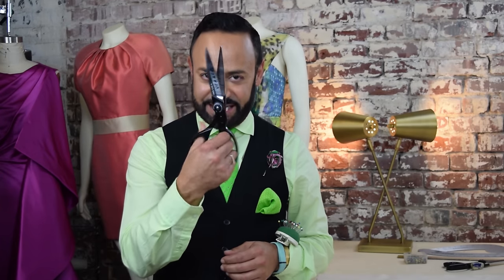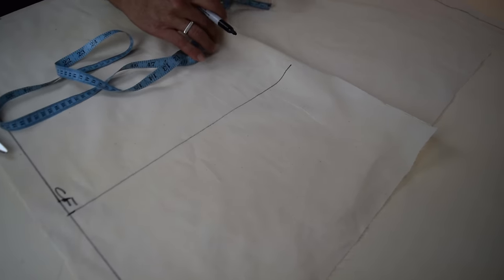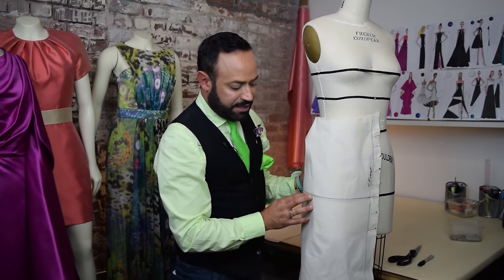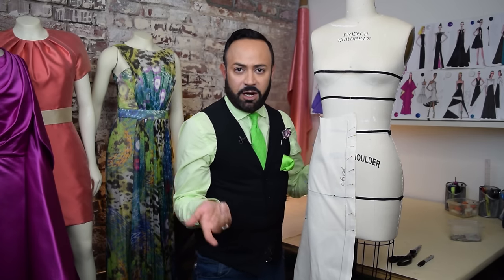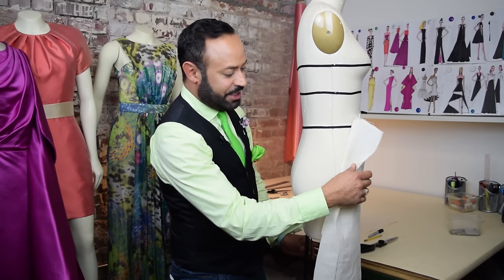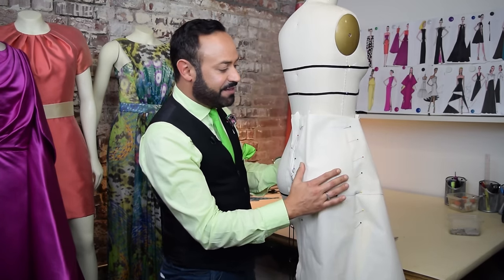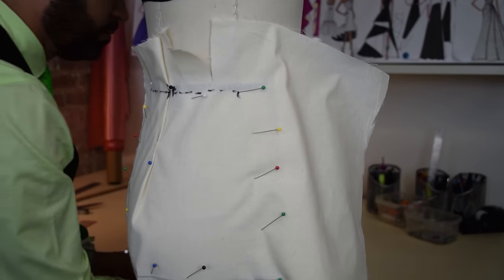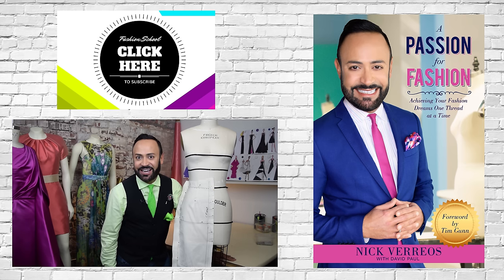Draping a Basic Pencil Skirt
In this Fashion School with Nick Verreos video, Nick teaches you the basics of draping a darted pencil skirt and shows you all the Tips & Tricks to make it simple and easy for beginners.